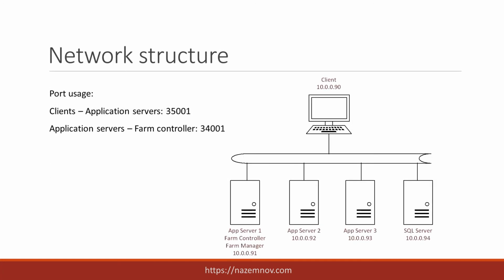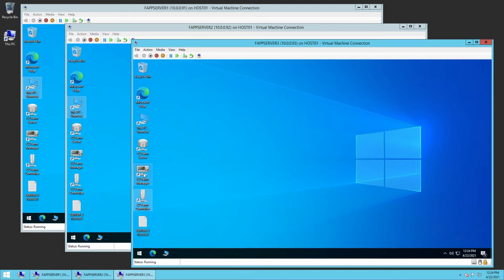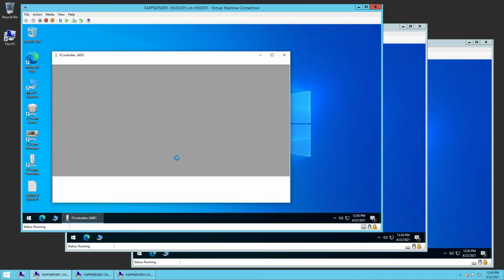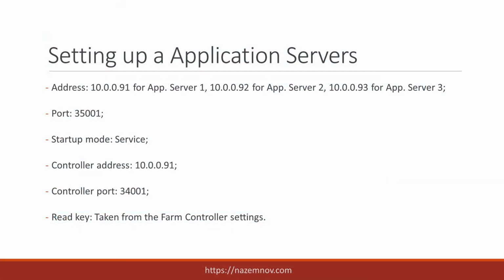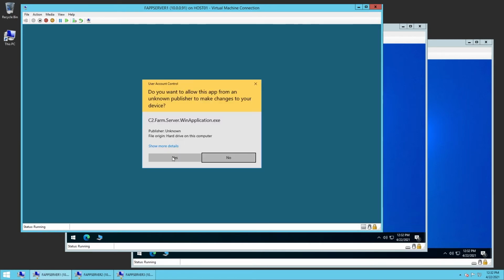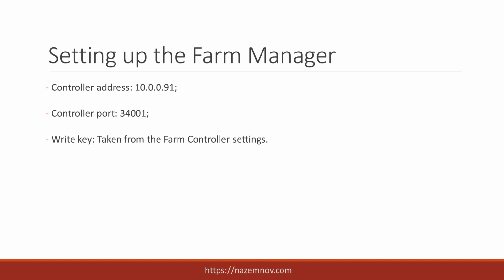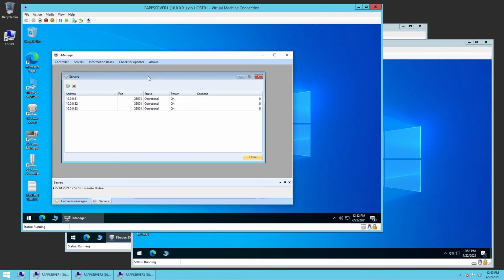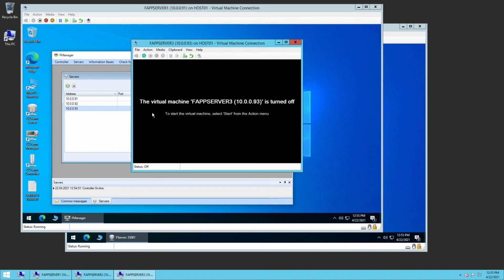01 Server Farm deployment | Administration and Configuration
Business application framework with WinForms Business Application Designer.

Just Money for finance and operations, with sources C#